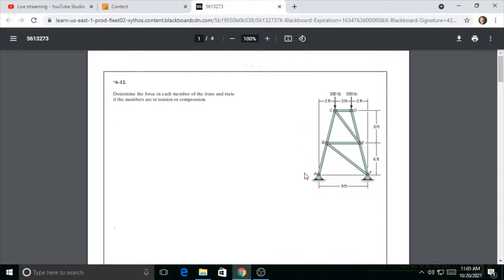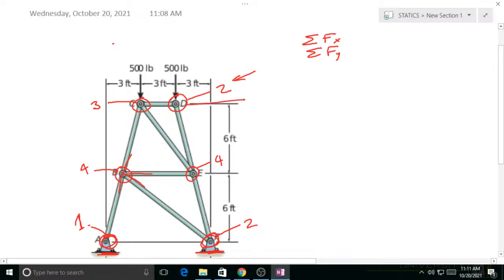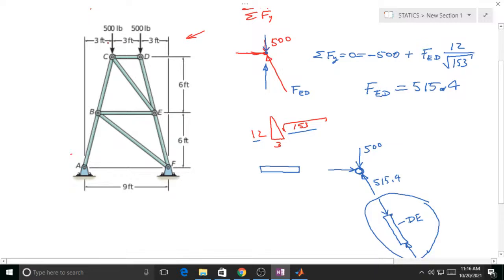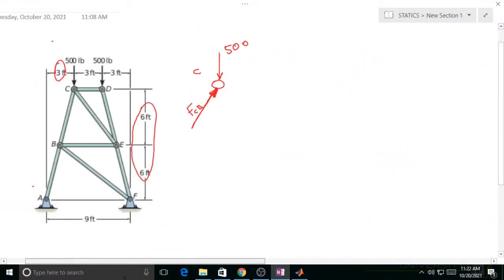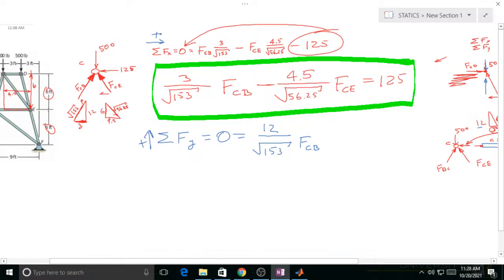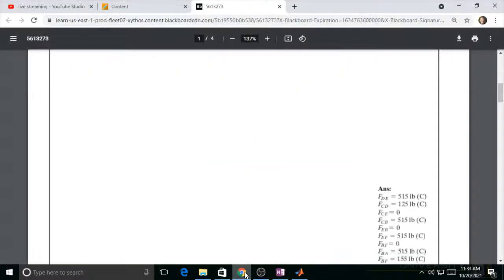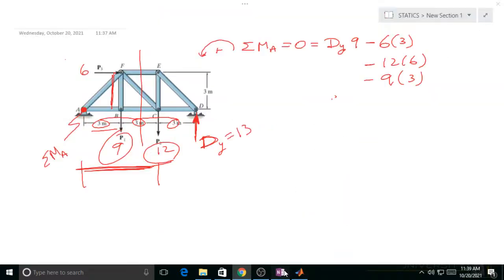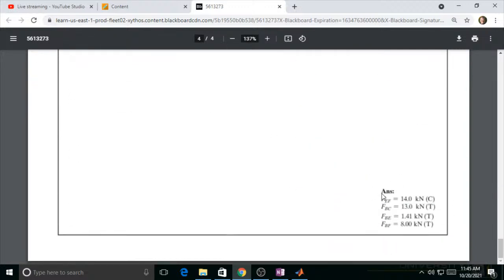Statics Oct 20 2021